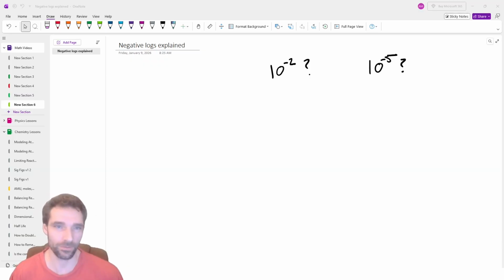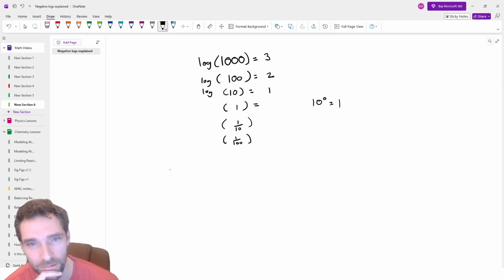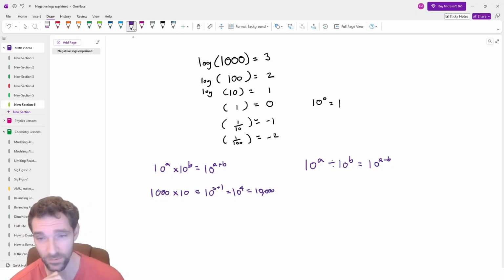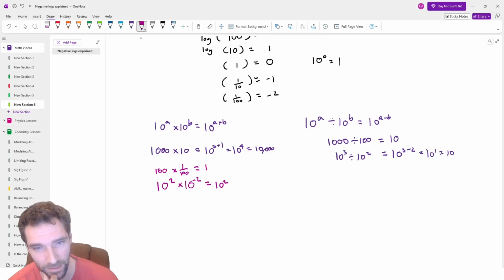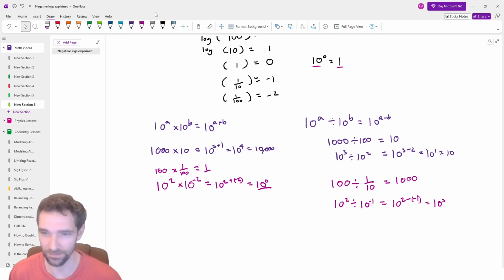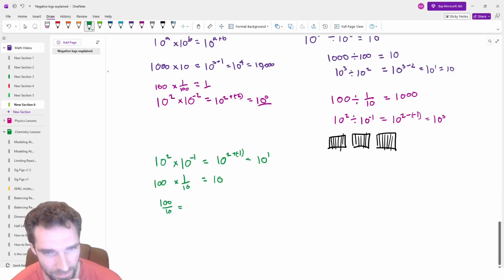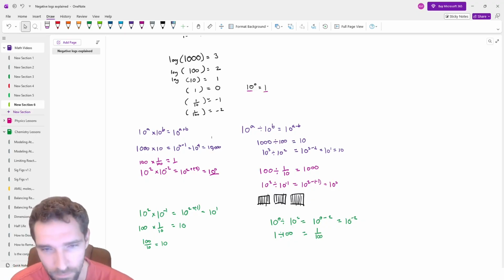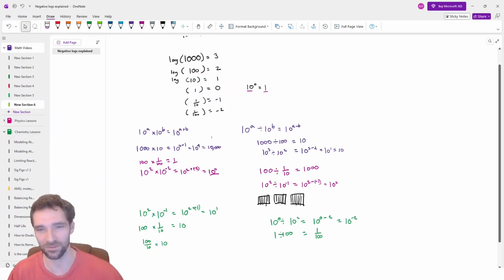Understanding Logs & Negative Exponents | Math Tutorials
Hi, I’m Andrew McLaren! In this video, we break down logs, negative exponents, and their relationship to powers of 10. Using simple examples, we’ll explore how to handle expressions like 10⁻², 10⁻⁵, and how these relate to logarithms. Learn the patterns behind exponents, multiplying/dividing powers of 10, and how this connects to chemistry applications like pH and concentrations. Perfect for AP Chemistry students or anyone brushing up on exponent rules!

💡 Tip: Visualizing exponents in the exponenet rules as powers of 10 makes negative logs much easier to understand.